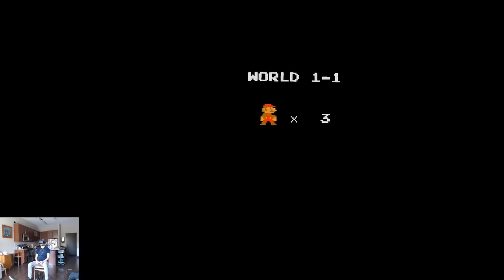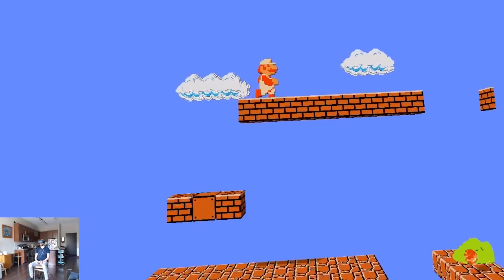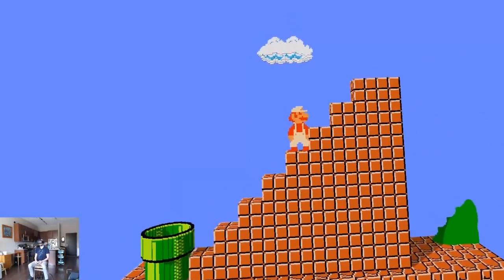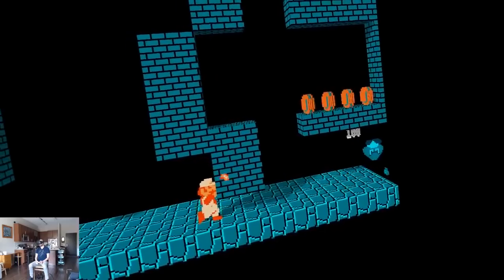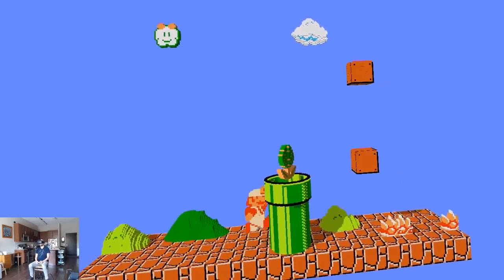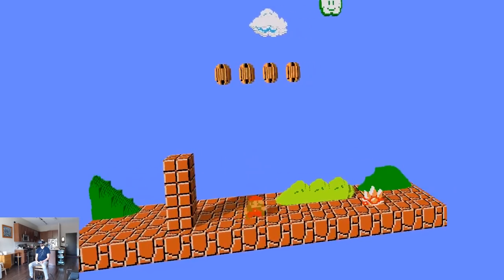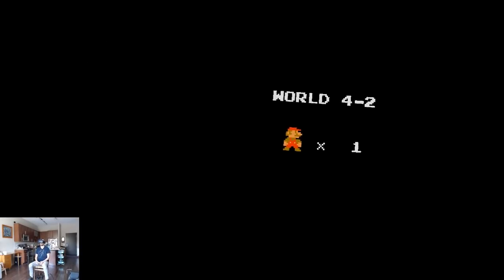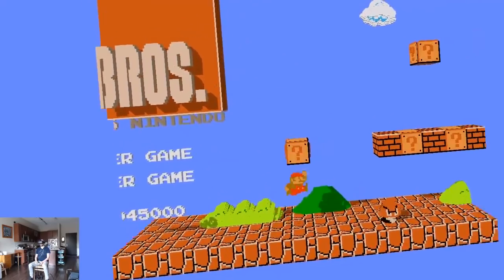Free VR NES Emulator!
Scroll down a bit and on the right side click "Download Demo"